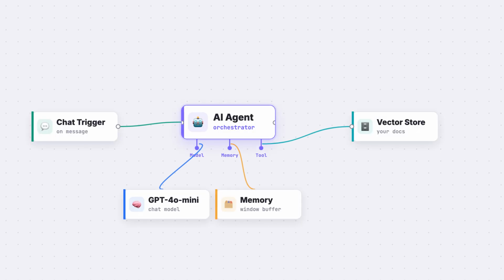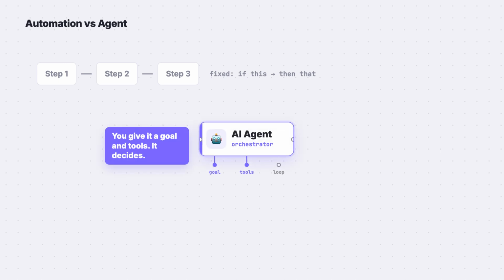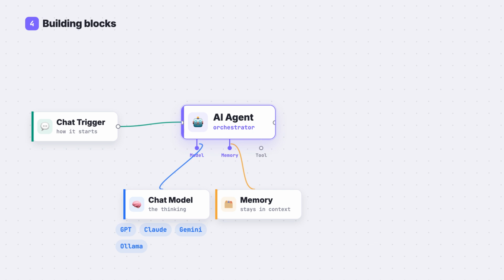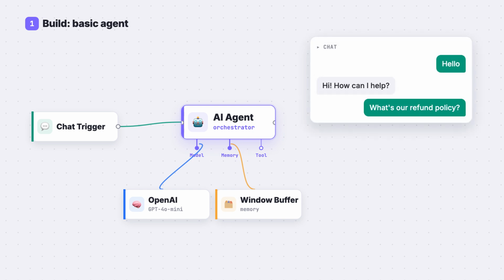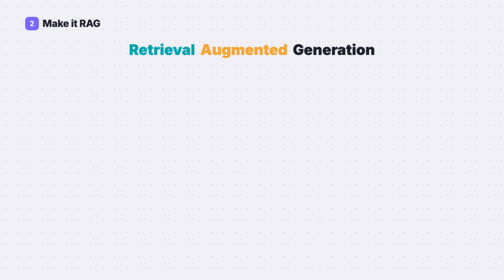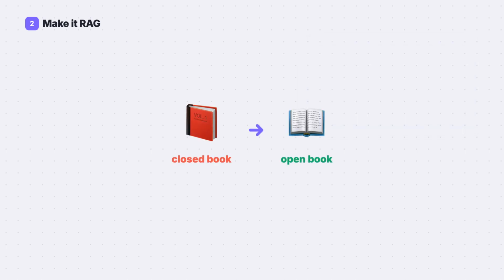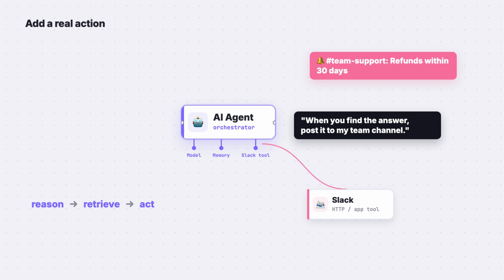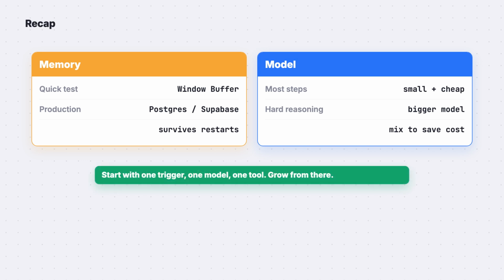n8n AI Agent Tutorial: Build a RAG Agent (No Code)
Build a real AI agent in n8n with no code: one that answers from YOUR documents (RAG) and takes real actions like posting to Slack. Full step-by-step, start to finish, in about 5 minutes.

You'll learn the 4 building blocks of every n8n AI agent (Trigger, AI Agent node, Chat Model, Memory), why an agent is different from a normal automation, how to add RAG with a vector store so it stops hallucinating and answers from your files with a source, and how to give it a tool so it actually does things.

Chapters:
0:00 The finished agent (what you'll build)
0:23 Agent vs automation
0:56 The 4 building blocks
1:36 Build it: a basic chat agent
2:26 Make it RAG (answer from your docs)
3:25 Add a real action (Slack)
4:02 Recap + when to use what

Tools shown: n8n AI Agent node, OpenAI GPT-4o-mini, Window Buffer / Postgres memory, Supabase vector store, Vector Store Tool, Slack / HTTP Request tool.